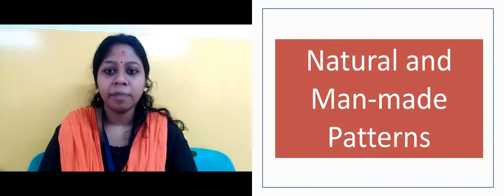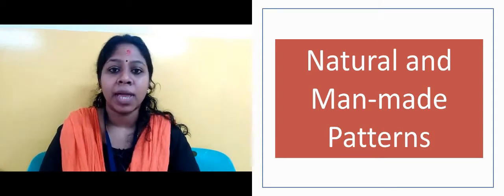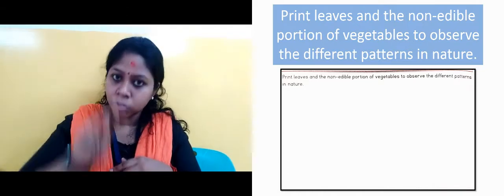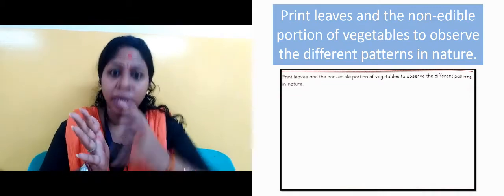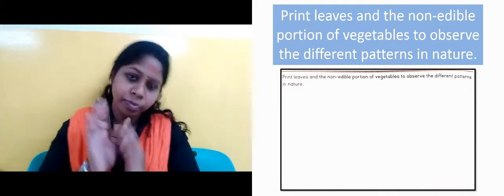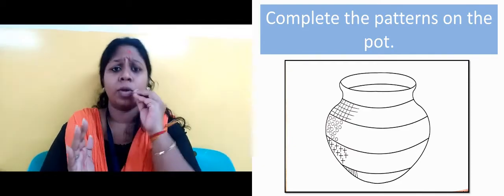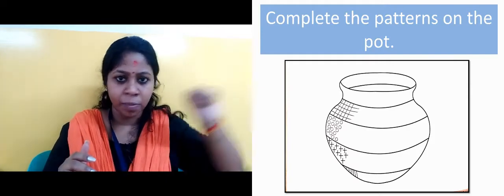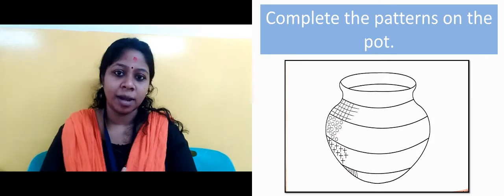Book 3 Natural And Man Made Patterns Worksheet